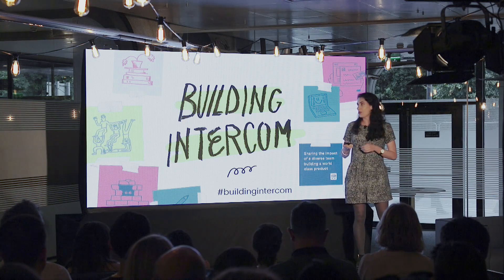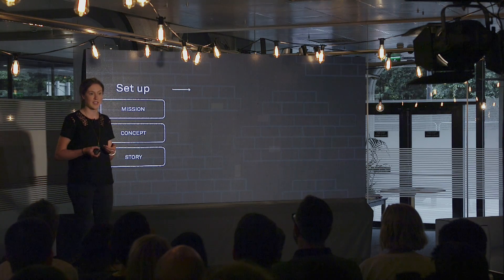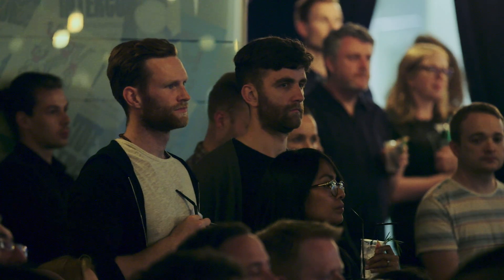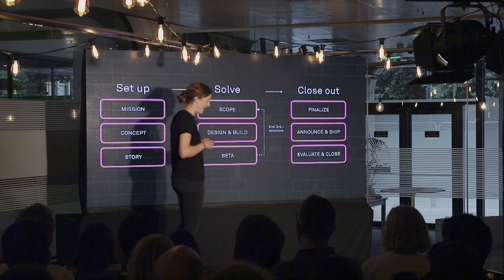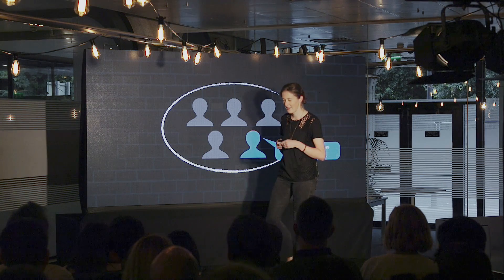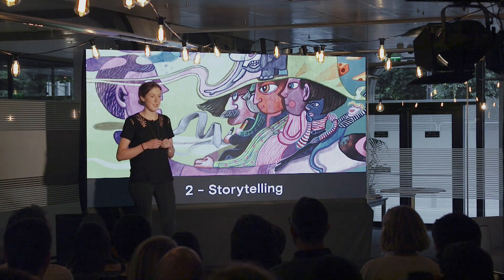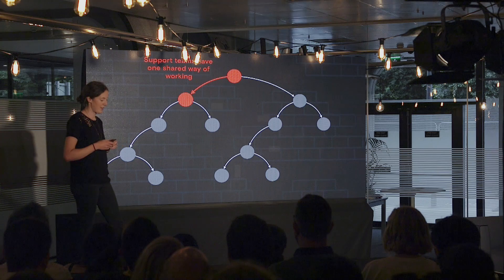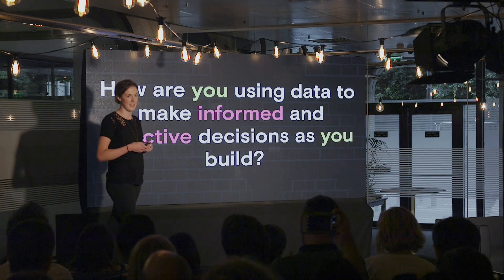Building with data – Flora Devlin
At Intercom analysts partner with product teams to make better decisions about what to build. Flora Devlin explains the power of data in the product development process, and why it’s an art not a science.